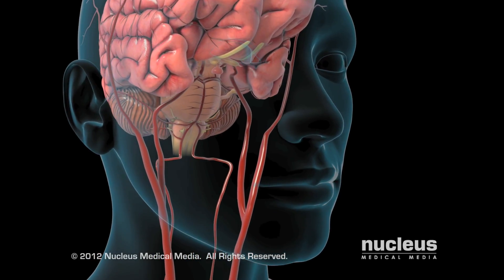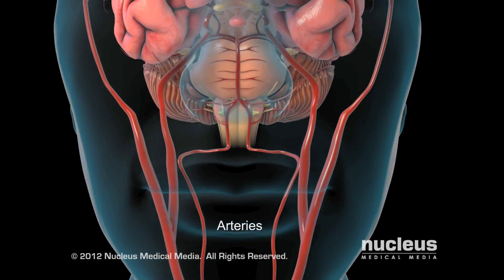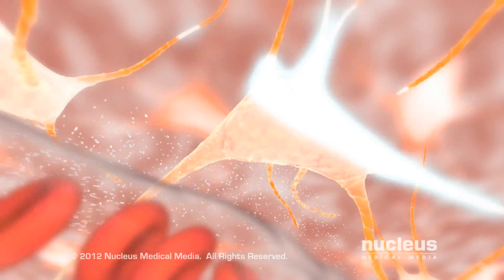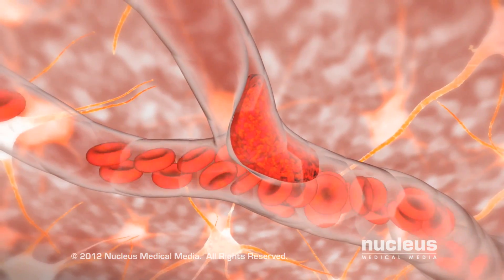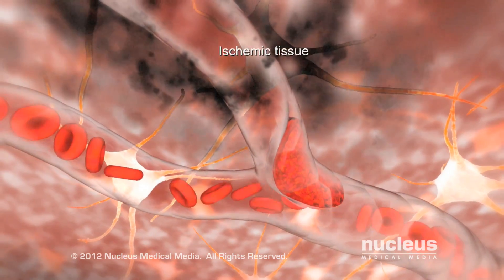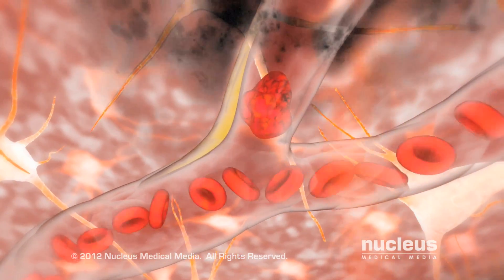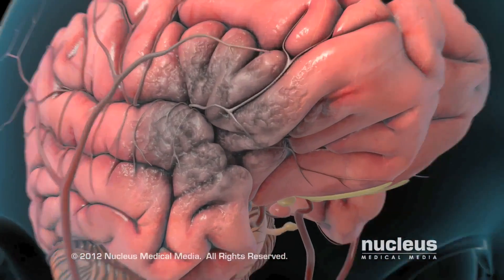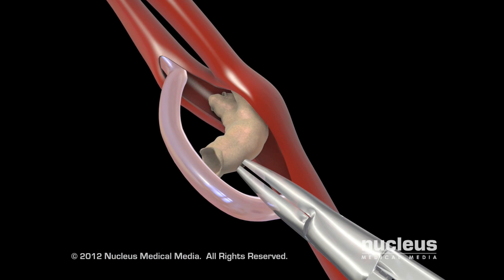Ischemic Stroke Animation - Cook Children's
This animation explains Ischemic Stroke; how it’s caused and what treatment options are available. More info on Cook Children's Stroke program can be found